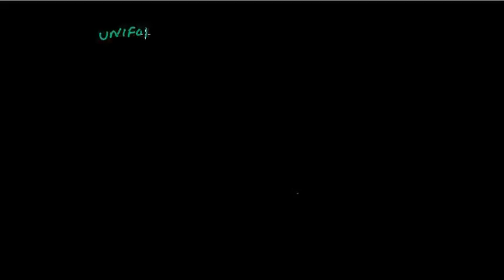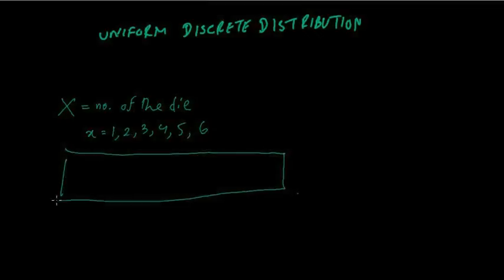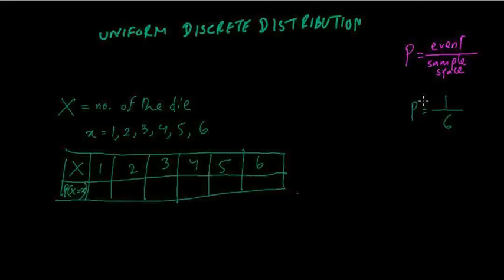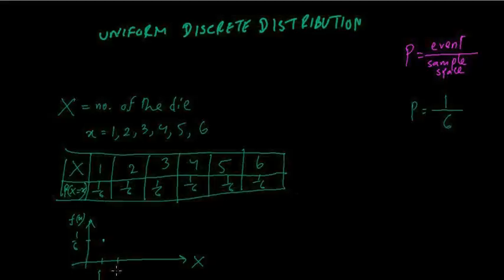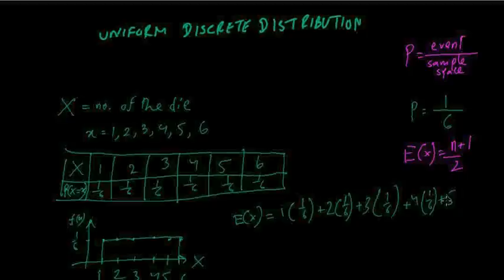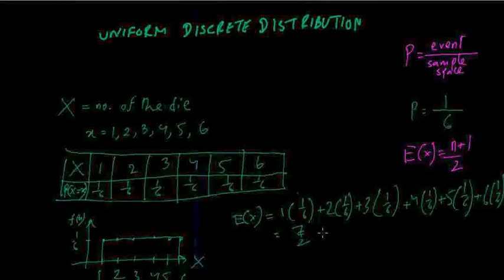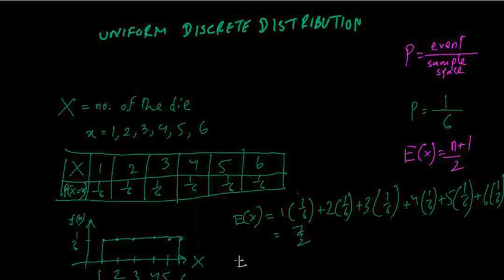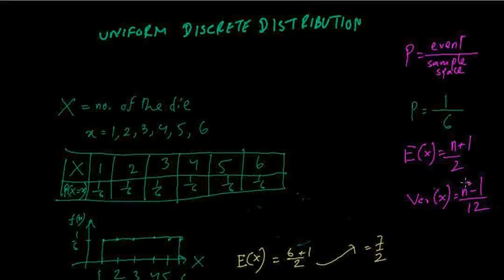S1 Random Variables (Part3 Uniform Discrete Distribution)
GCE Statistics 1
Random Variables: Uniform Discrete Distribution